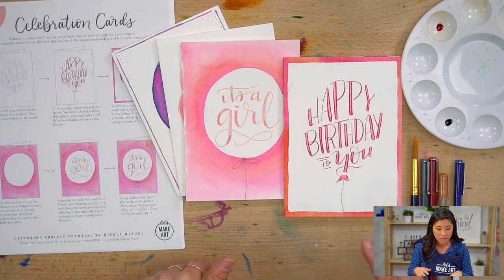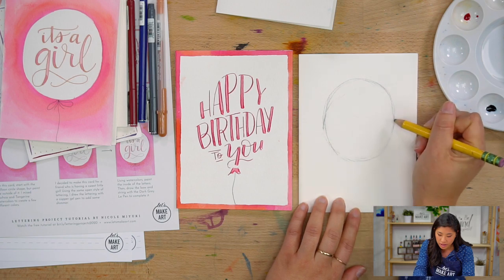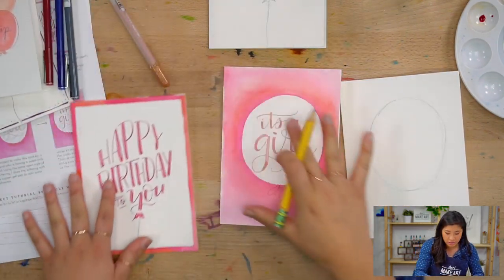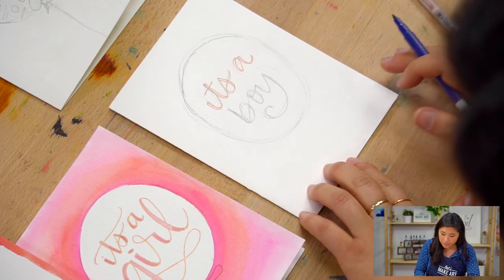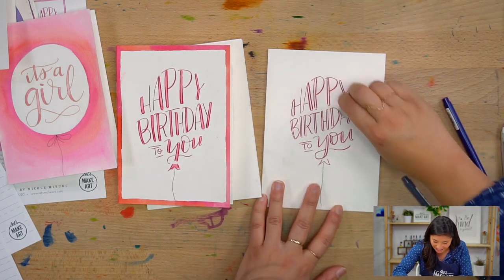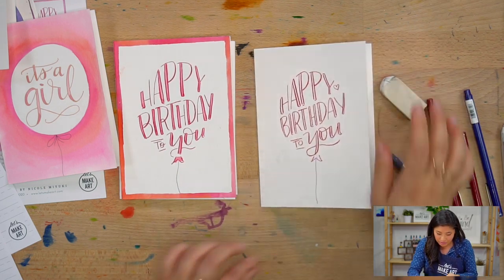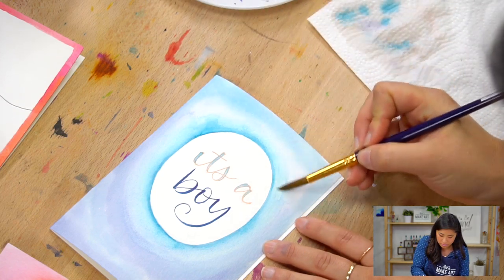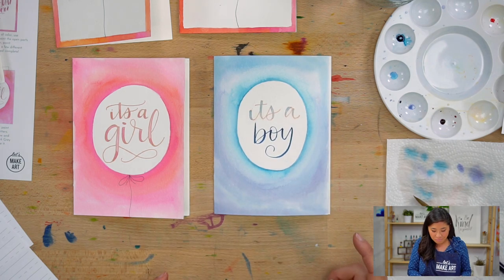Let's Make Celebrations Cards - Lettering Tutorial with Nicole Miyuki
Supply List ➝ 1:50 Jump to Tutorial ➝ 4:00
I think we all can agree that when the balloons come out, that means it's time to celebrate!
In this project, Nicole walks you through how to use the balloon shape to make different cards that are perfect to have on hand for your next celebration. This is a fun one—don't miss it! Get all the supplies and the practice sheets here ➝